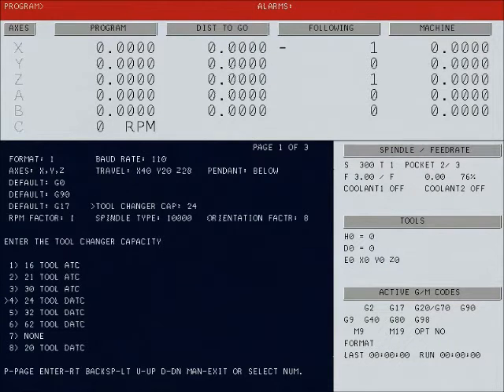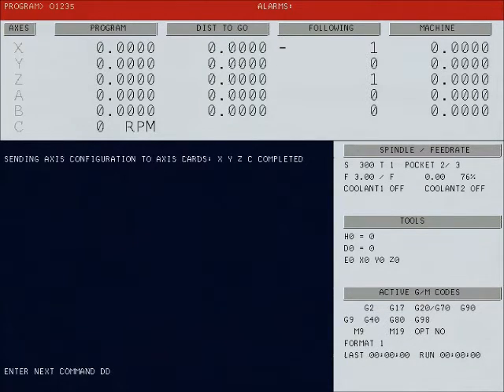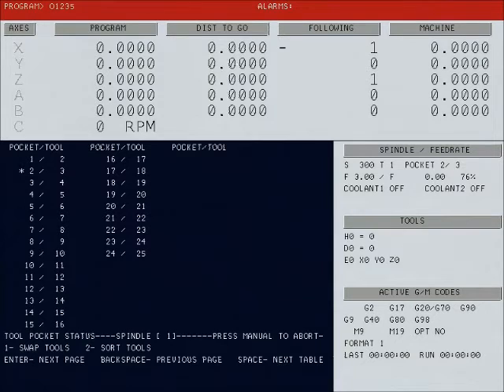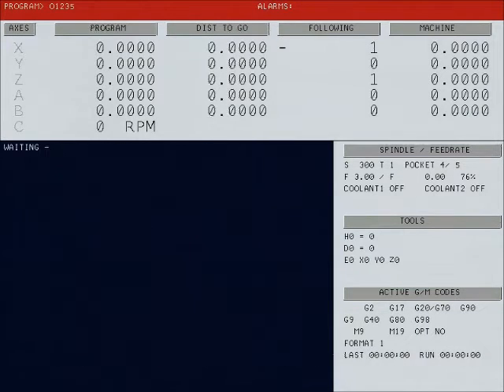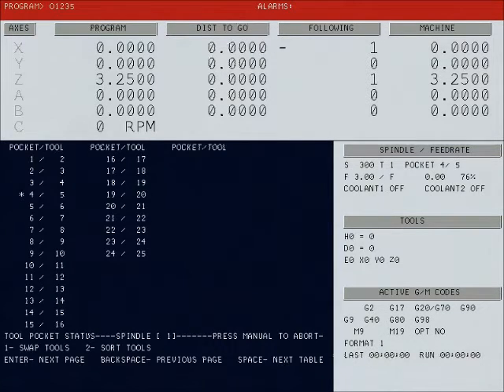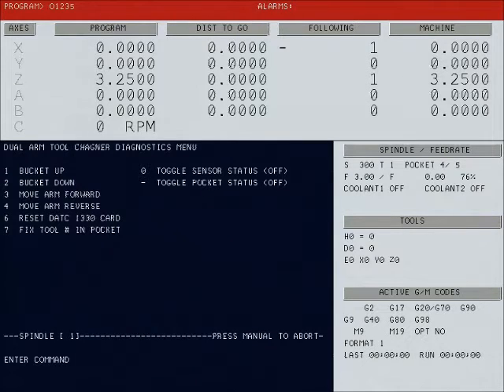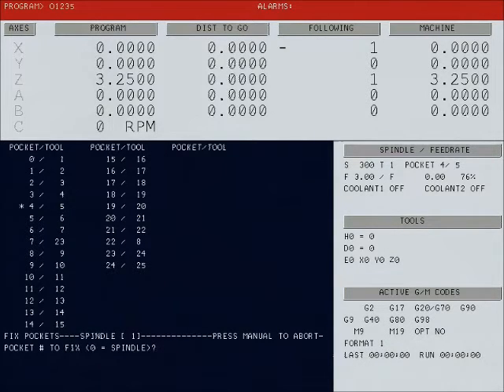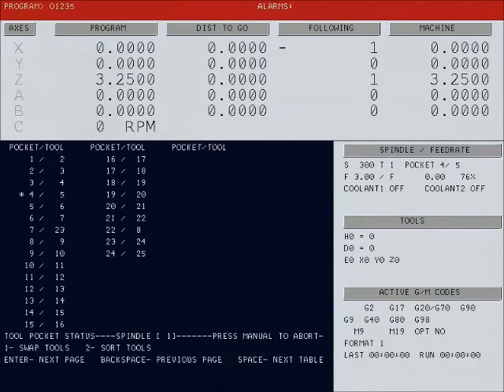527F dual arm tool changer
Set up and operation of the DATC (dual arm tool changer ) for the Calmotion 527F